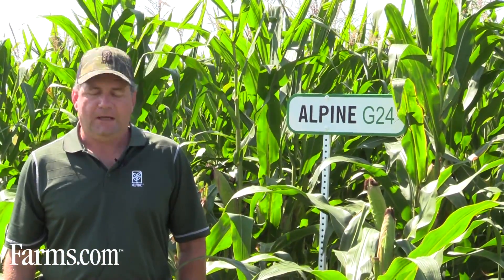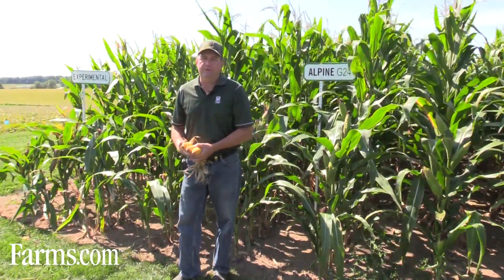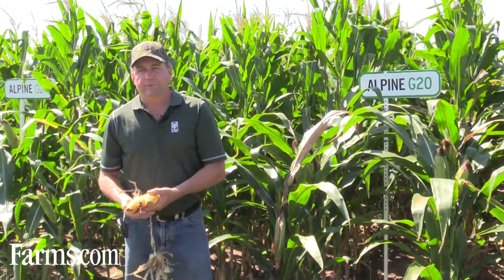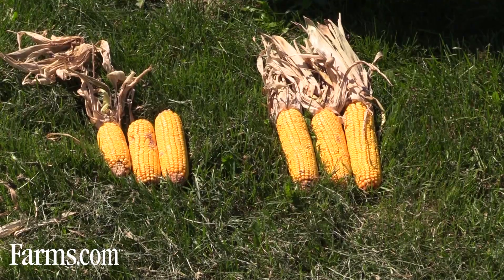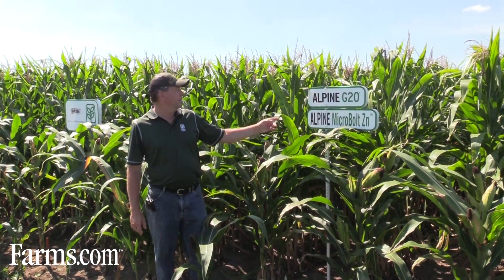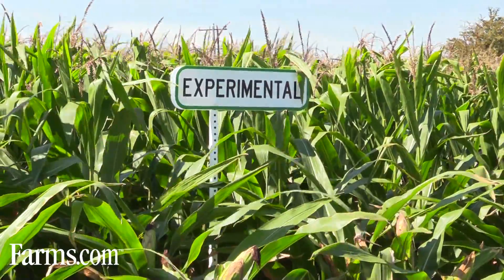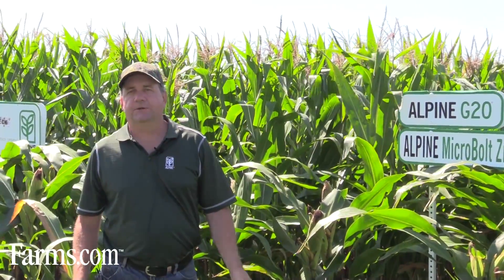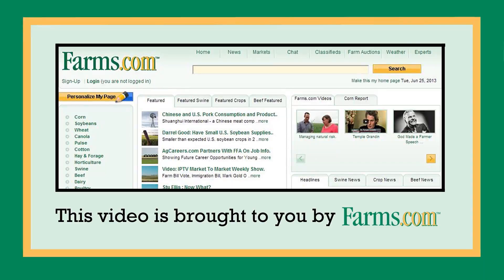ALPINE Agronomy: The Yield Benefit of Starter Fertilizer on Corn.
Ken Brett, Eastern Canadian Sales Manager at ALPINE tells how their liquid fertilizer provides a phosphate and potassium source that is positionally and nutritionally available at early stages of plant life which improves and accelerates emergence and better yields.

Agronomy Tips
Alpine Liquid Fertilizers
Nachurs Liquid Fertilizers
Farms.com
Farm Shows - Outdoor Farm Show, Farm Progress Show.